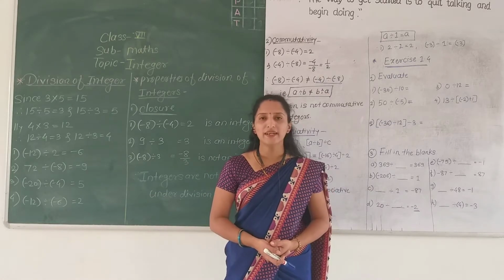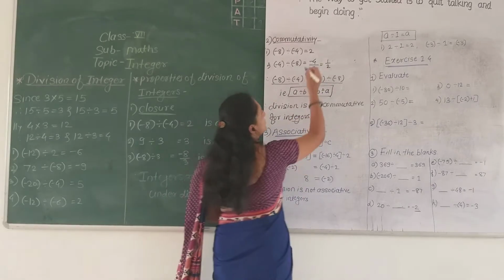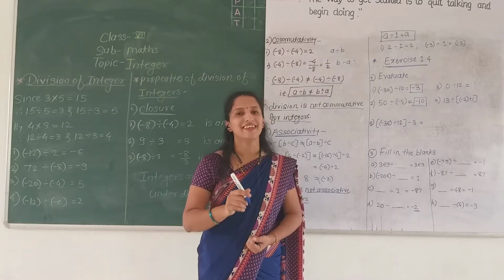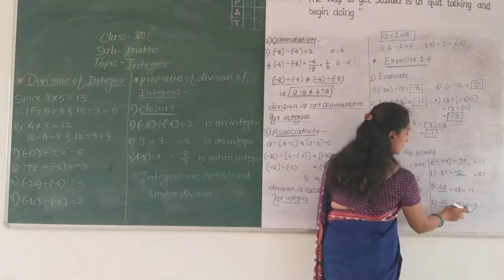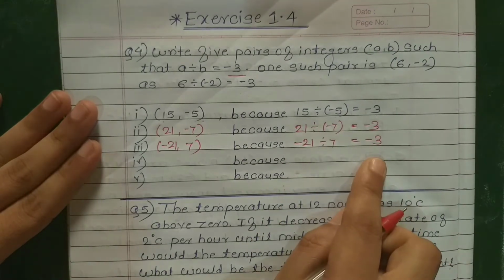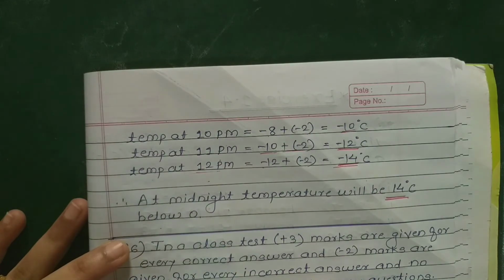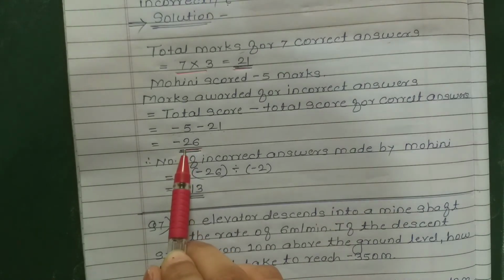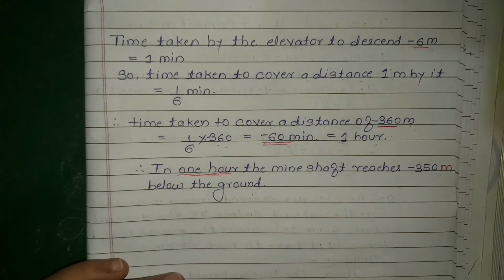STD 7TH MATHS CHAPTER 1 INTEGER SESSION 7